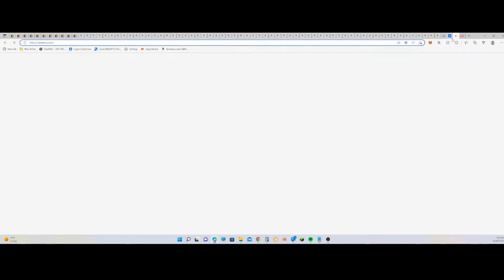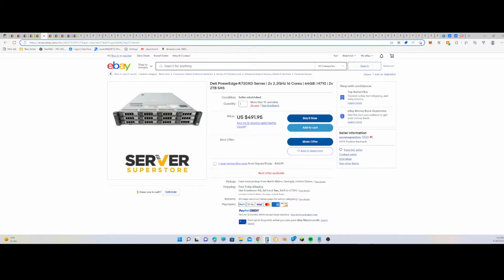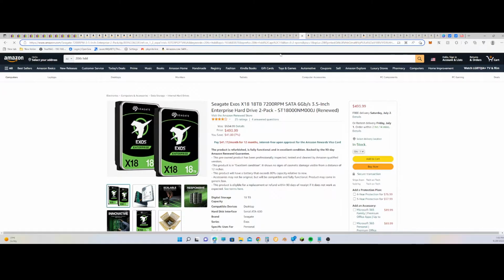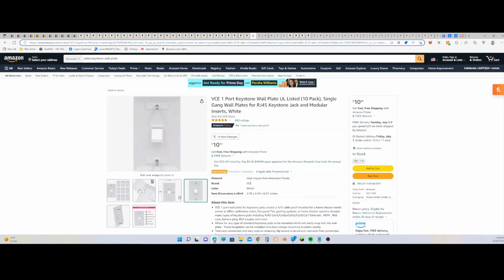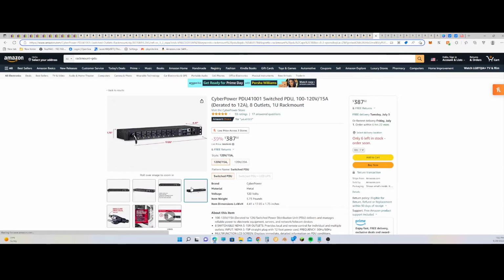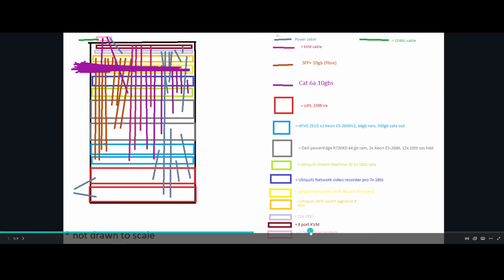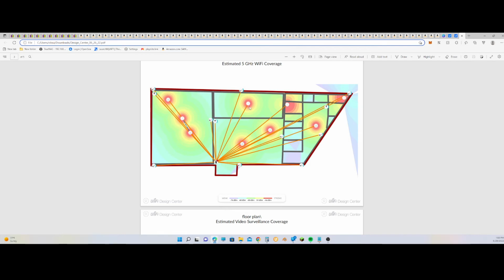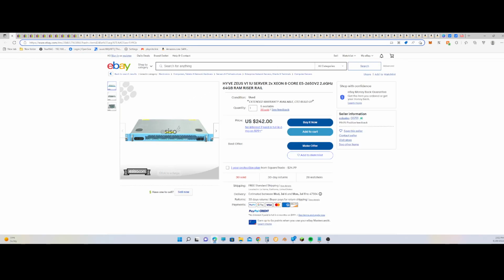Home network 4-H